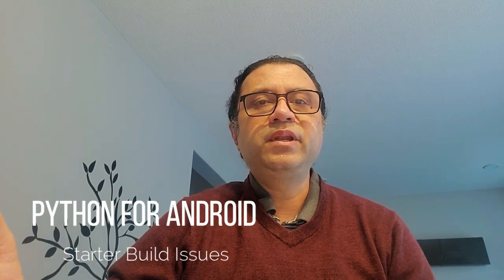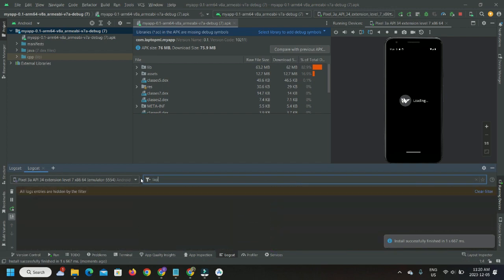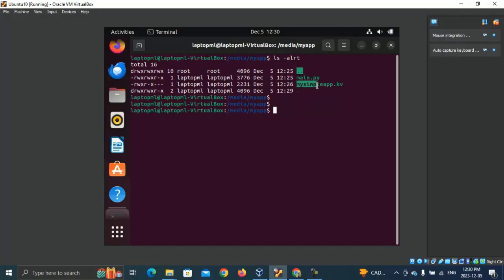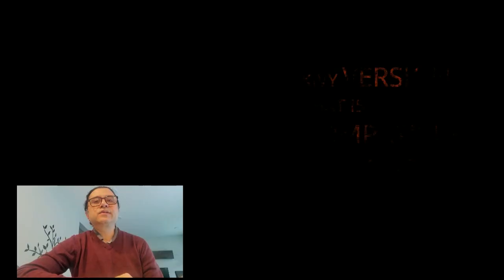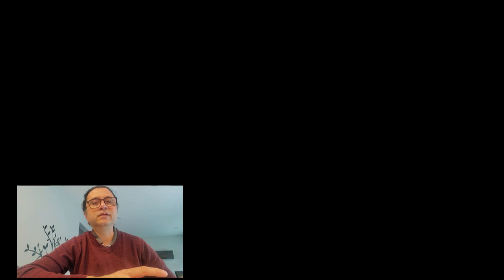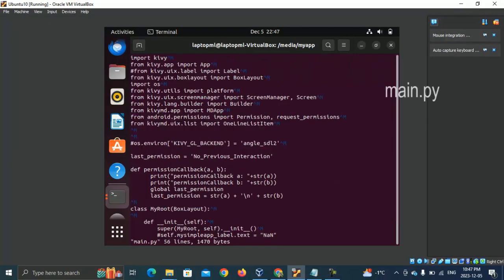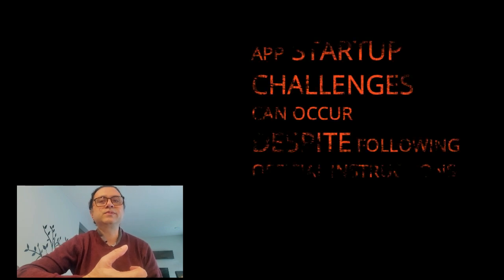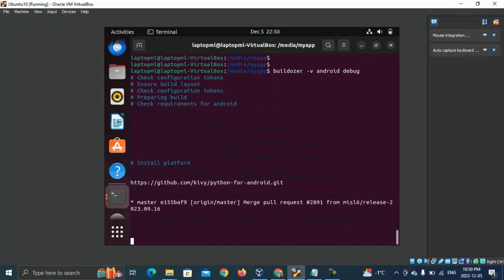Beginner Kivy Android: Do THIS and AVOID Startup Crashes!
Code seen in this video available upon request. Are you struggling to launch a kivy based android app built with buildozer, even a basic one? Are you wondering how to fix your p4a (python for android) app that crashes on startup? This video can help. In this video, we use essential kivy modules and include starter code for android permissions and necessary android libraries to put together a minimal android apk. Then we successfully build this apk using buildozer and launch the apk to an android emulator on Android Studio. In the process of successfully testing a starter app this way, we create a kivy buildozer android build environment that can work for more complex apps along the way.
00:00 Intro
01:17 How to filter log msgs from your app on Android Studio
02:59 How to create an app with kivy to run successfully
07:02 Force buildozer to pick a kivy version needed for your app
09:30 Android Permissions Code and Configuration
10:07 Android Permissions - Callback Function to process permissions at runtime
11:41 Optional config of p4a.fork and p4a.branch to build and run apk with kivy
13:15 Recap of building apk, loading and testing on Android emulator in Android Studio